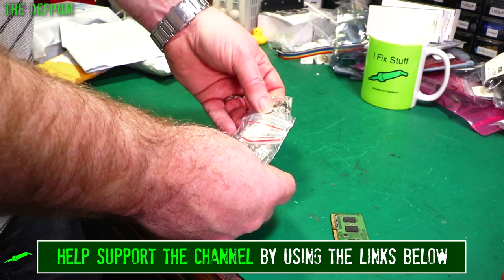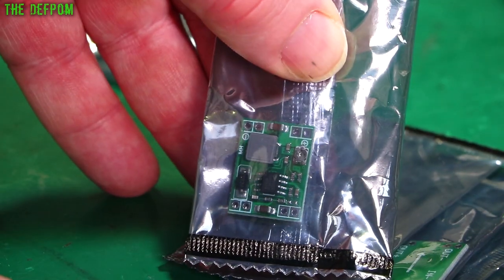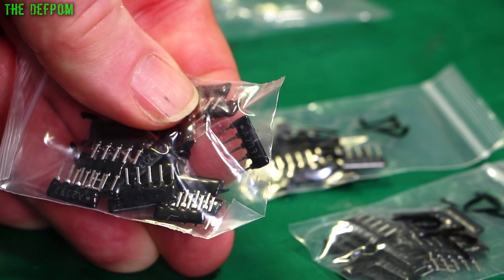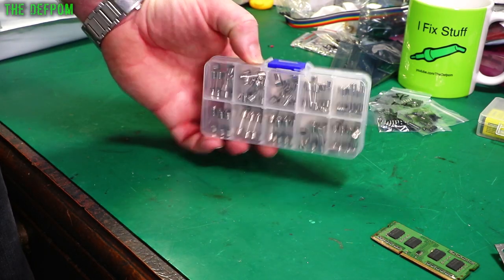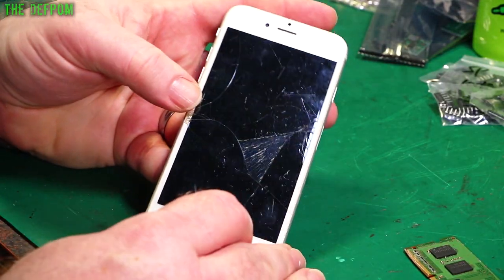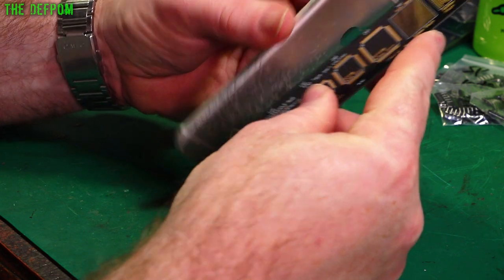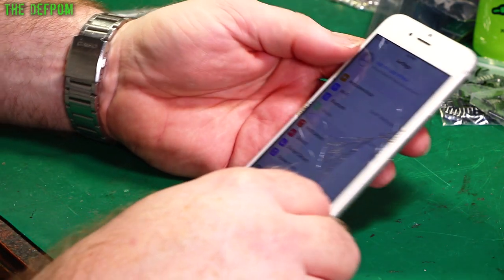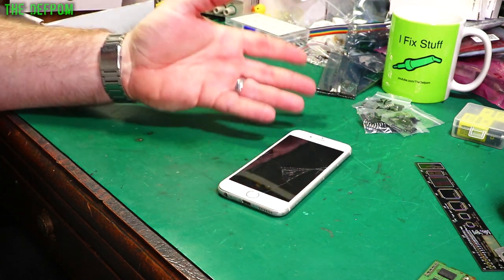#750 Mailbag Monday 24th August 2020 🎞 📭 📦 📩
0:00 - Intro
0:05 - PCB mount fuses
1:25 - Adjustable buck converters
2:43 - SIL resistor arrays
4:04 - Rechargeable 9V batteries
5:15 - 20mm fuse assortment
6:34 - iPhone 6S for repair (no link).
13:28 - Patreon supporters

My Electronics Tools (video and purchase links)
Boonton
4220.

Fluke
8842A:
893A.
A90.

HP/Agilent/Keysight
5005A.

Marconi
2022D.

Siglent
SPL-1008.